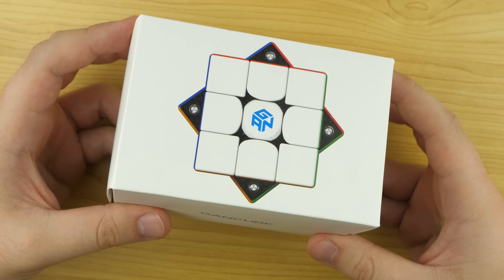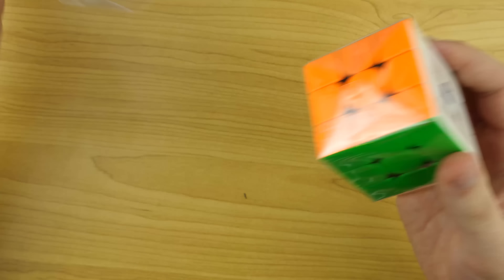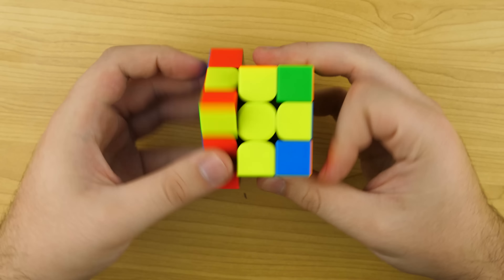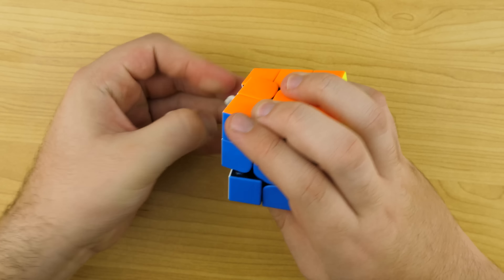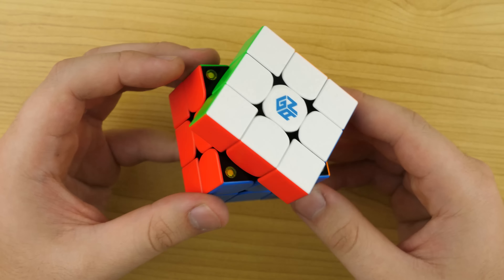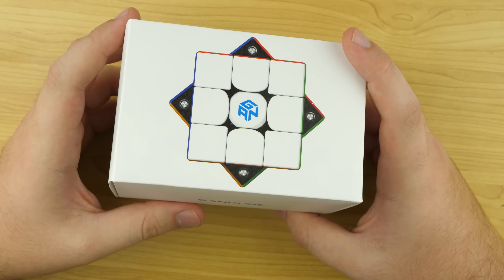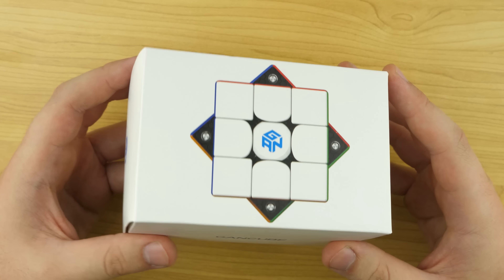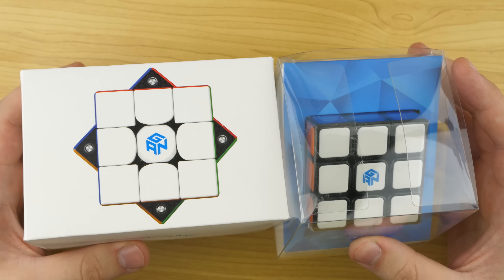New 2020 GAN 354M V2 + 10k Giveaway + 8k Winners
GAN has a new 54mm flagship on the market, is it just a smaller XS? Find out...

Prizes:
1st Place: GAN 354M V2 3x3
2nd Place: GAN Tiled 3x3 Speedcube
3rd Place: $25 Gift Card

How to enter:
1. Like the video
3. Comment your country and what you think about the 354M V2.

Open Internationally, ends in 2 weeks from day of upload. Winners will be announced on YouTube.

Looking for high quality speedcubes at an affordable price? Look no further. We have a huge range of speedcubes, timers, mats, lubricant and more available on our website. In stock and ready to ship. Did we mention our shipping is crazy fast? Don't take our word for it. Give us a shot and our service will speak for itself..

Not convinced yet? Spend $100 and get free express shipping. International shipping available starting at just $8USD.